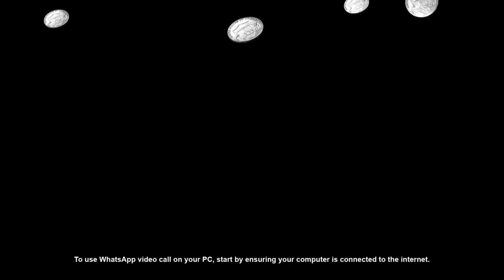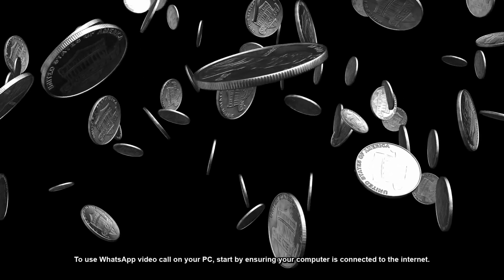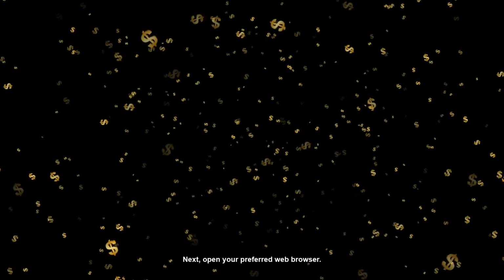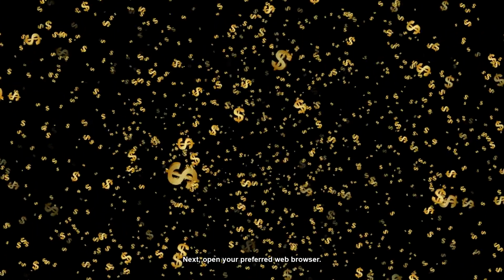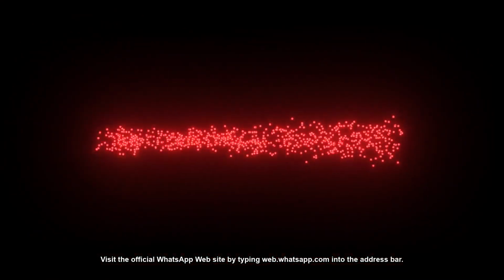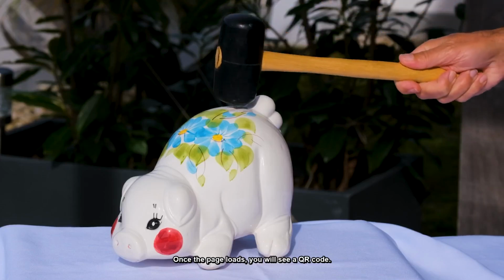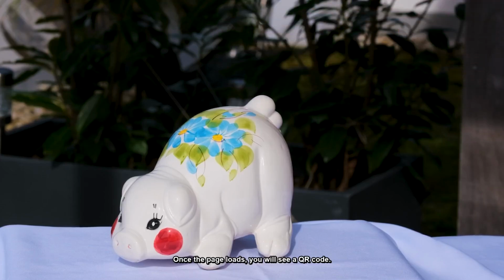How to use WhatsApp video call on PC - Quick Fix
In this quick and easy tutorial, we’ll show you how to use WhatsApp video call on your PC! Whether you're looking to connect with friends or attend virtual meetings, we've got you covered. Learn the step-by-step process to set up WhatsApp on your computer, troubleshoot common issues, and make high-quality video calls effortlessly. Don't miss out on staying connected — watch now for the ultimate guide to WhatsApp video calls on PC!